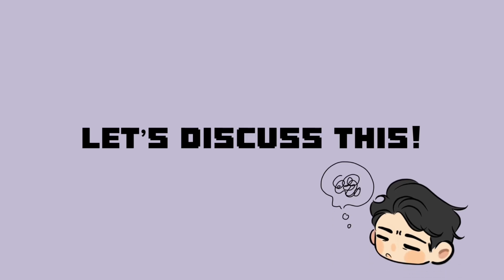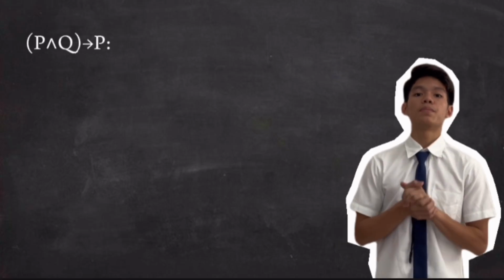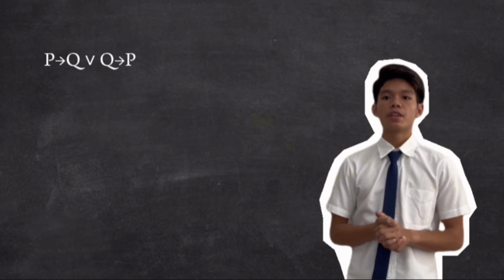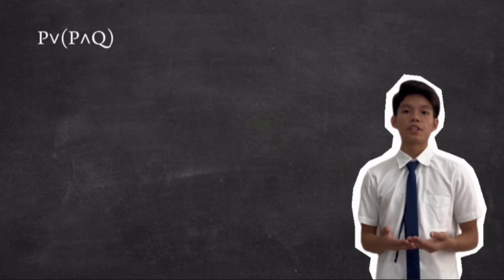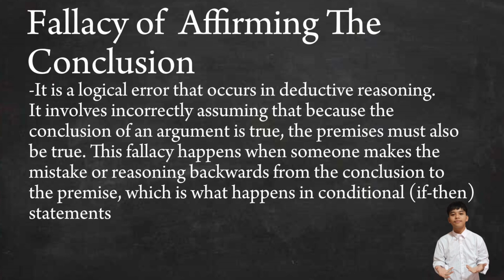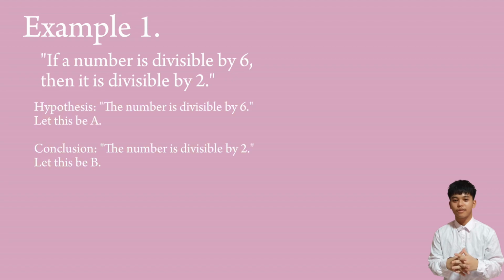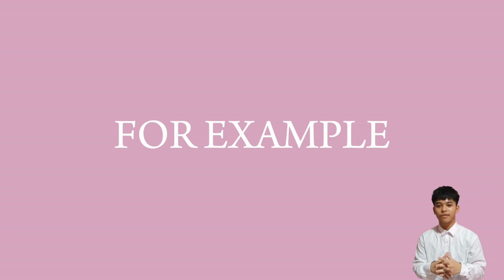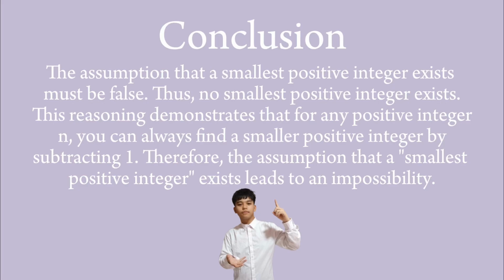TAUTOLOGY AND FALLACIES | 11 Respect Group 1